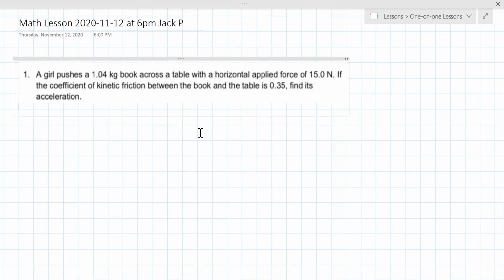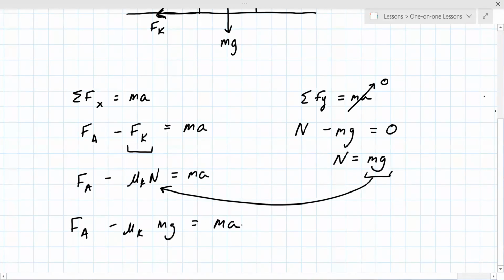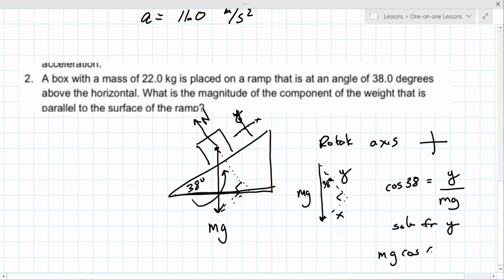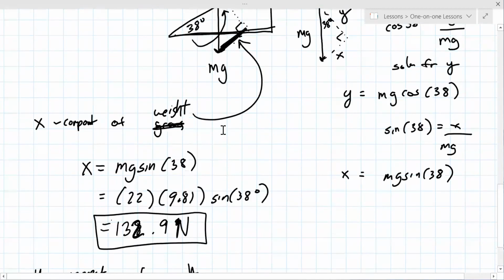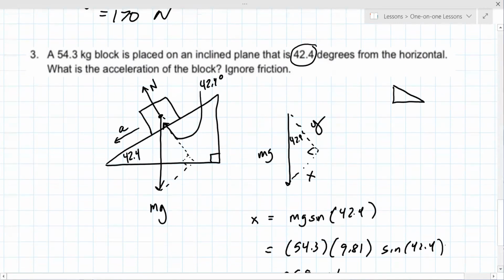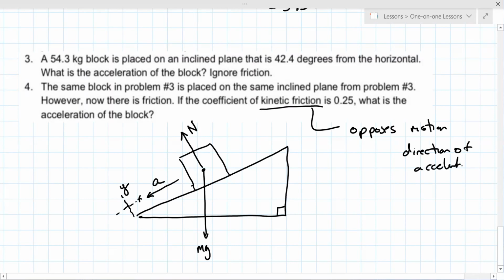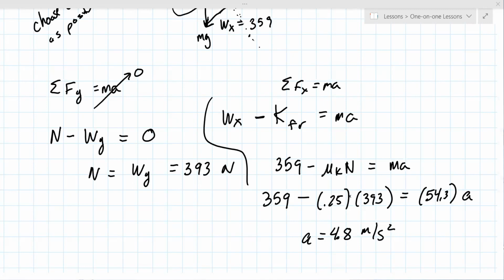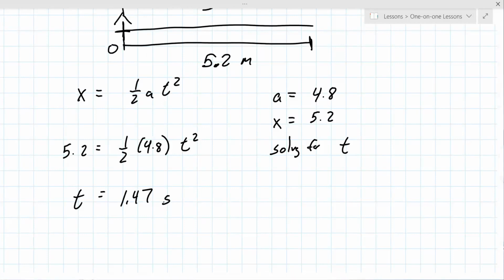High School Physics Lesson 2020-11-12 at 6pm Jack P